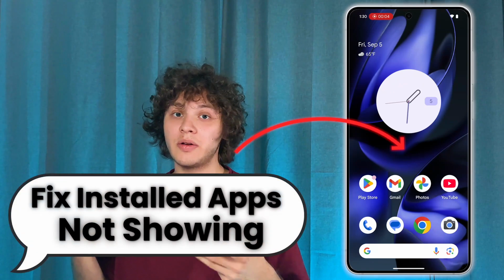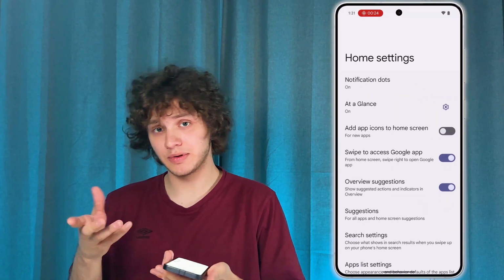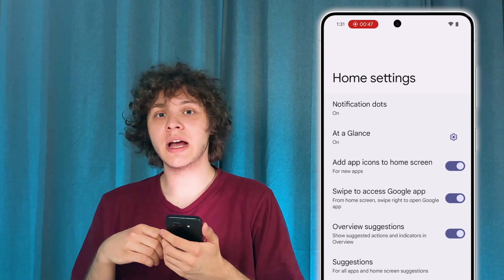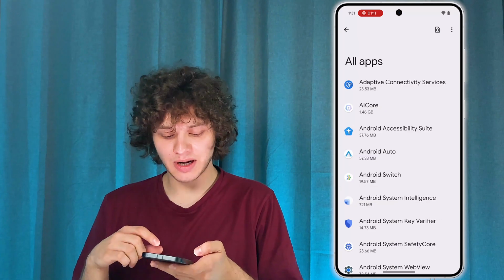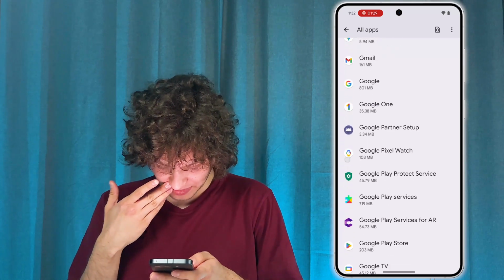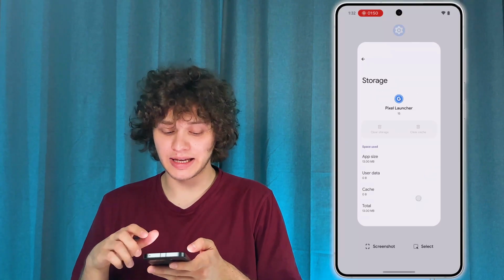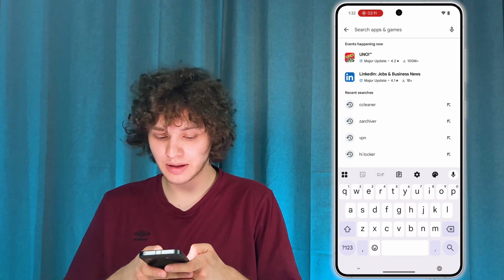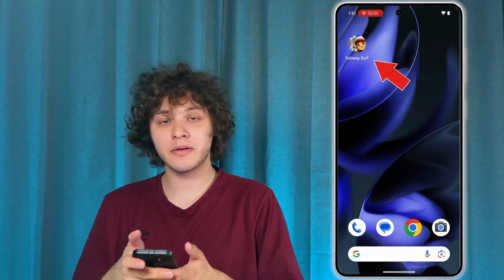How to Fix Installed Apps Not Showing on Android Home Screen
In this full step-by-step tutorial, you’ll learn how to fix installed apps not showing on the Android home screen.
This guide covers all the common reasons why an app disappears or won’t appear after installation — and how to bring it back.

💡 Works on Samsung, Google Pixel, Xiaomi, OnePlus, Oppo, Vivo, Motorola, and all Android phone brands.